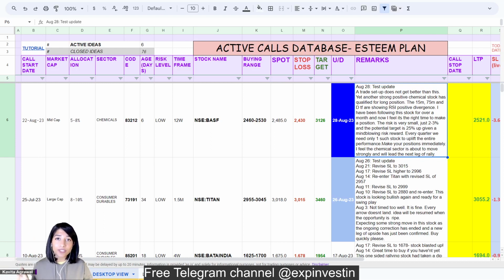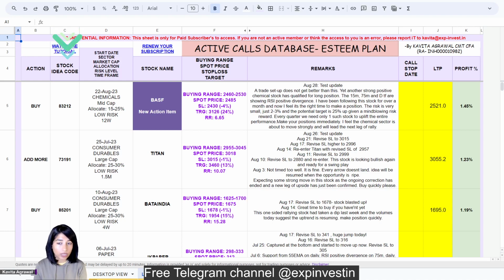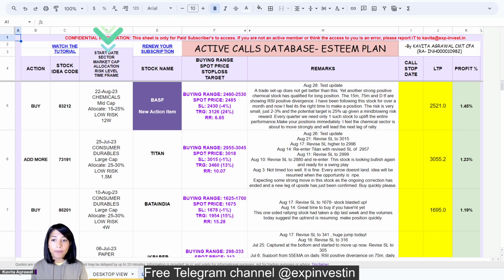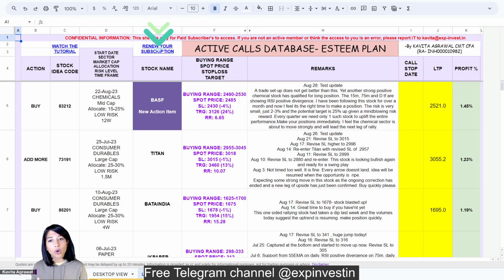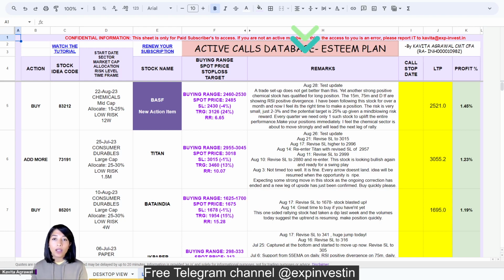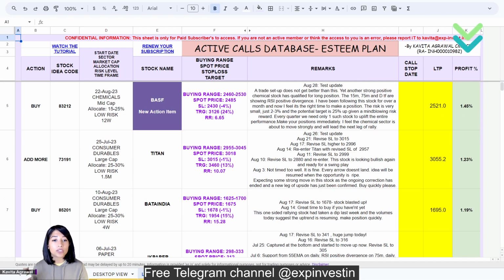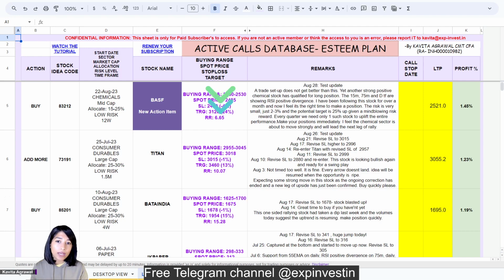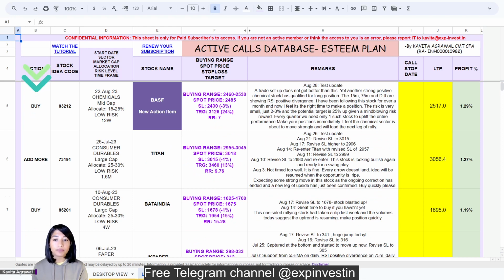Launch Active Calls Database V2.0!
Hello guys!

Here's the Active Calls Database Version 2!
Watch this video to understand first WHY the Qualitative and Quantitative information I share in the trade set matter and secondly HOW to use it

In short, this video will explain the WHY and HOW aspect of each column and each piece of information shared to make you a SMART TRADER!!

Cheers!

👤I am Kavita Agrawal CMT CFA, A SEBI registered Research Analyst.